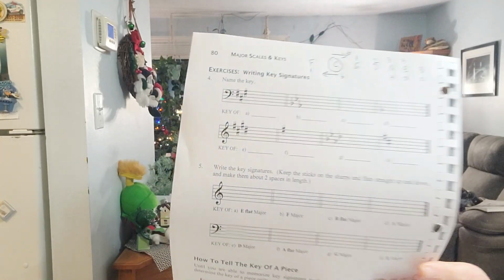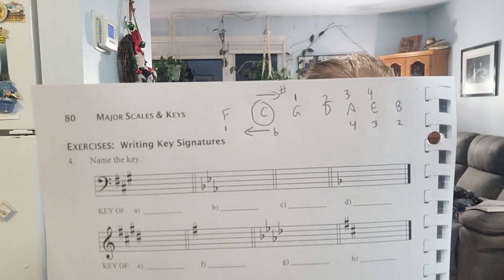Conservatory Canada Theory 1 pages 76-80 lesson part 2